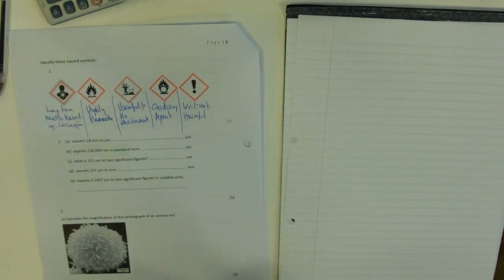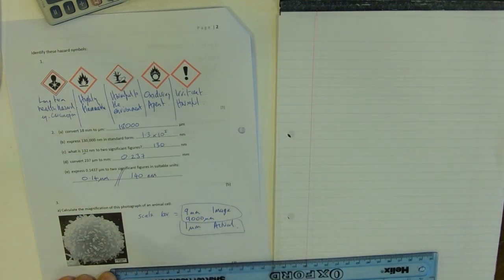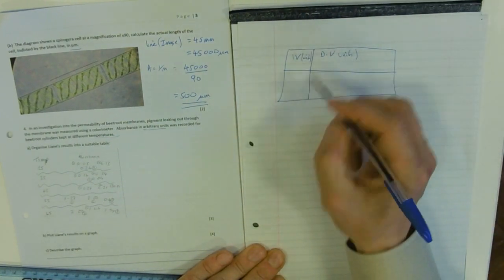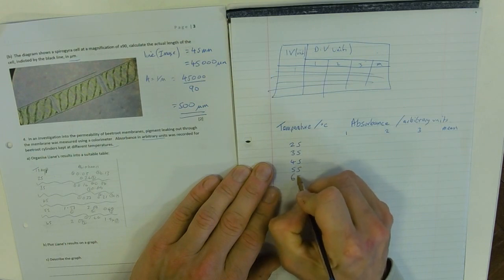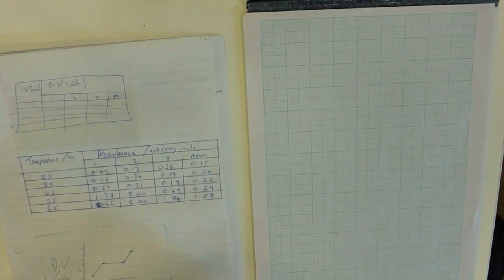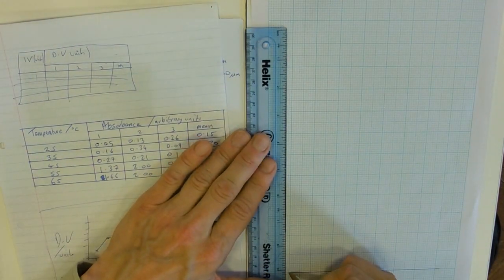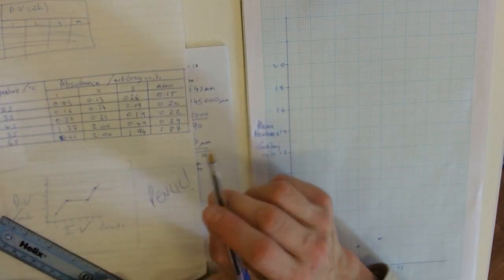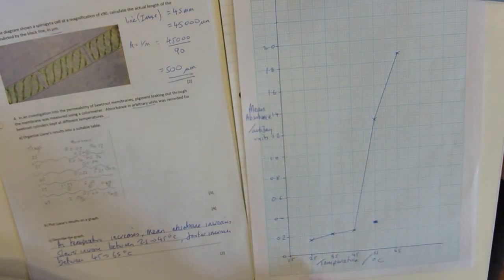Induction Test Model Answers and commentary Part 1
Can you spot the mistake before I do?
'Hurrah' for checking your answers before submitting!